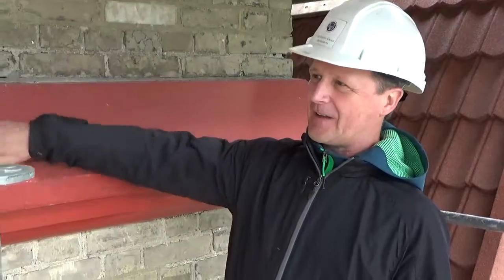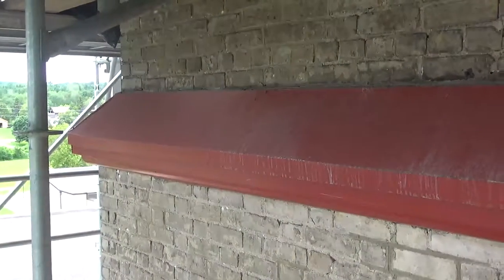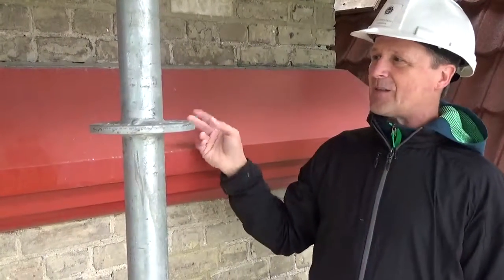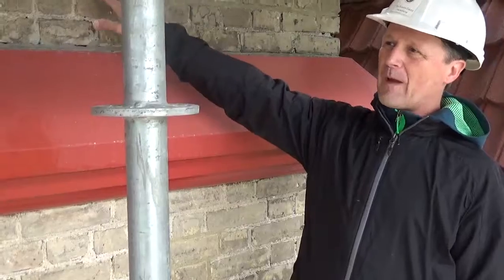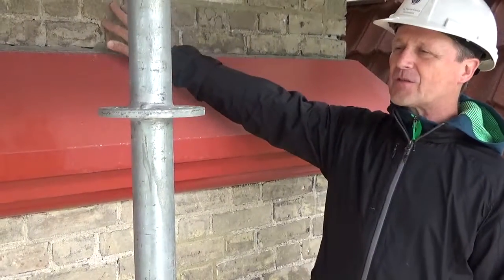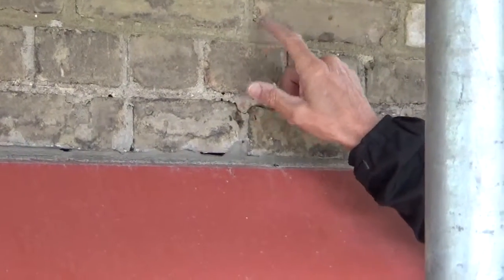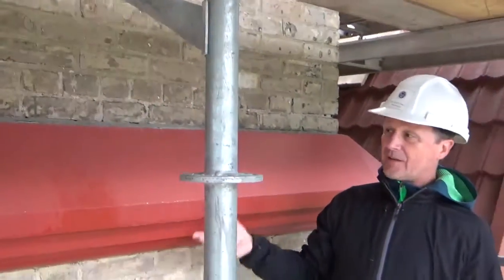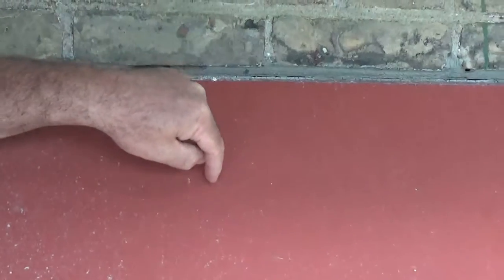July 13, 2017 Grafton Church 016